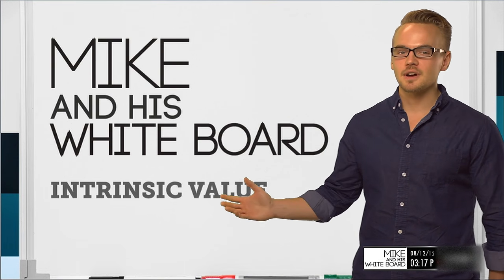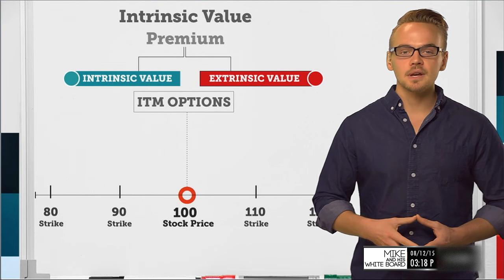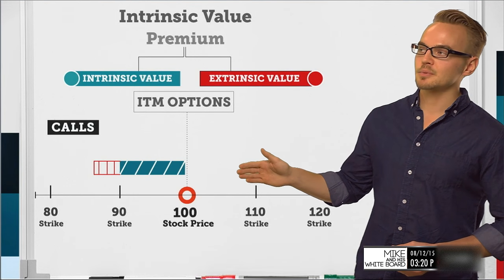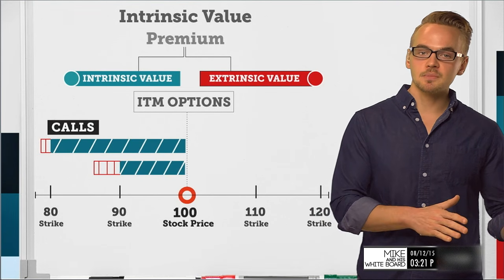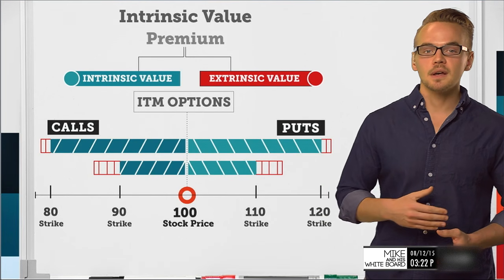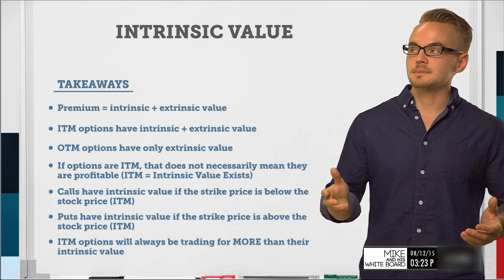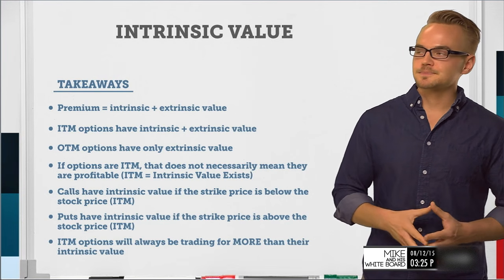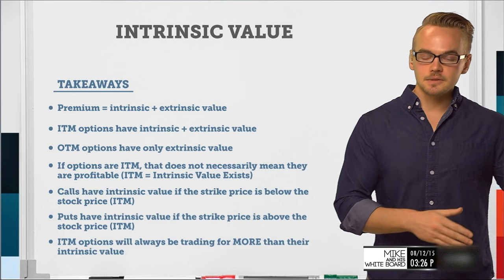Intrinsic Value Explained: What is it & How to Calculate it